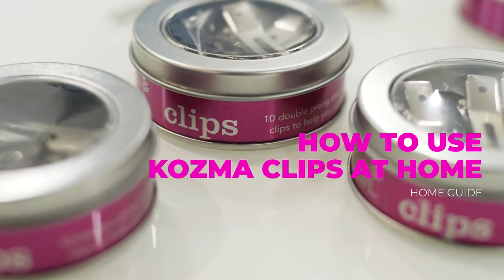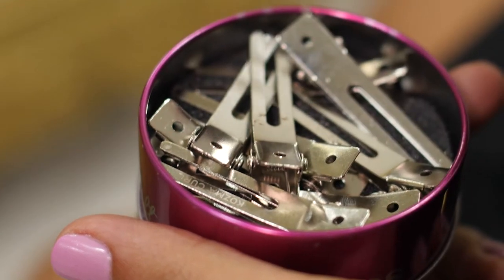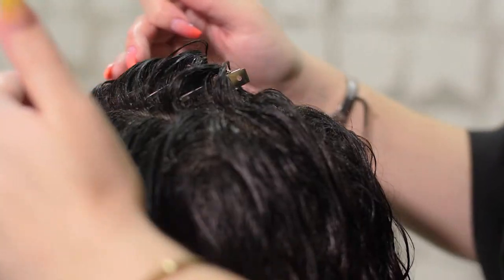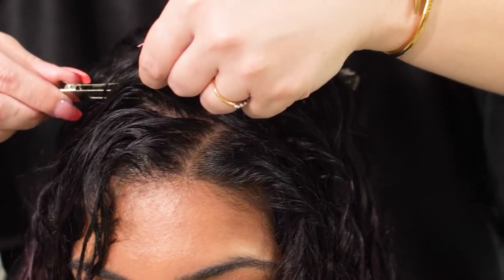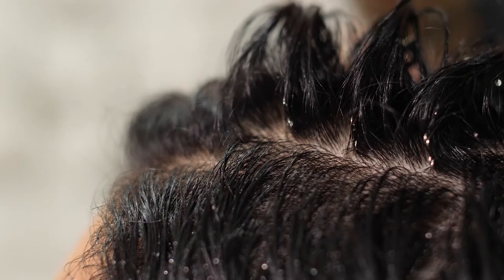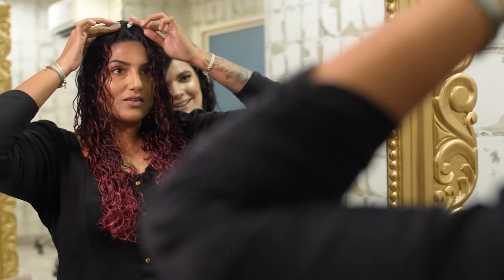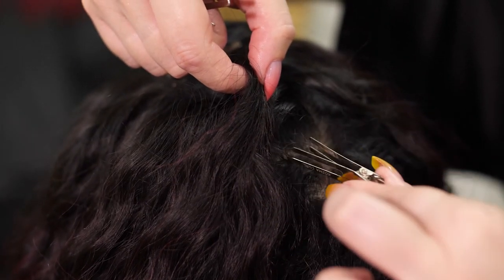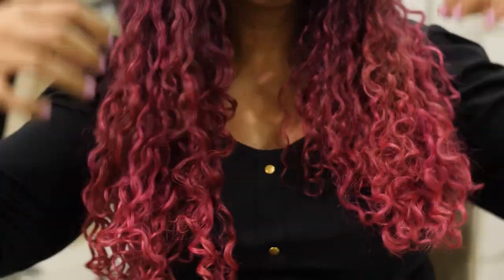Kozma Curl Volume Clips - how to use clips for curly styles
Want to know how to use clips for curly styles? Achieve lift and volume from the root. No more flat curls, thanks to our mini heros- the Kozma Curl Clips! Kozma Curl Clips are a fantastic solution to flat, limp roots. If you crave volume and lift at the roots, these clips are for you!
HELPS LIFT ROOTS AND PROVIDE VOLUME: Roots falling flat? No problem! Kozma Curl Clips to the rescue, to help you achieve lift where you need it most.
HIGH QUALITY CLIPS: Rust resistant clips are designed to be used with damp hair
GREAT SOLUTION TO ACHIEVE VOLUME IN YOUR CURLY STYLE: Help assist your curly style. Achieve lift and volume at roots to prevent a lifeless crown and scalp area.
STAINLESS STEEL: Double prong stainless steel clips

Check out more curl hacks and tutorials from our curl experts!

Learn more about Kozma Curl Volume Clips and get it for yourself